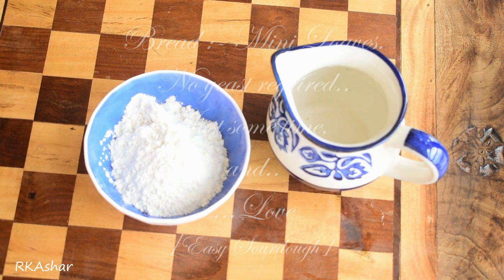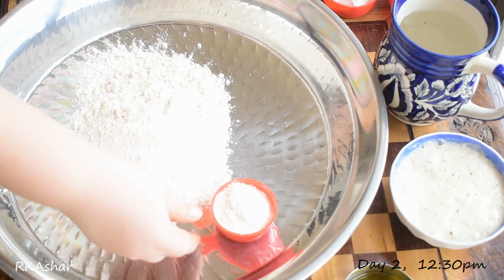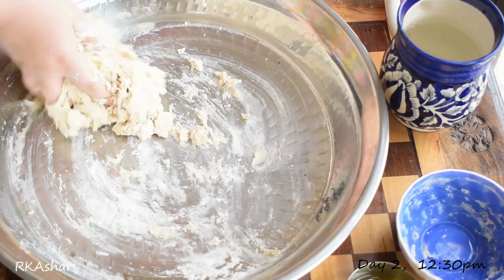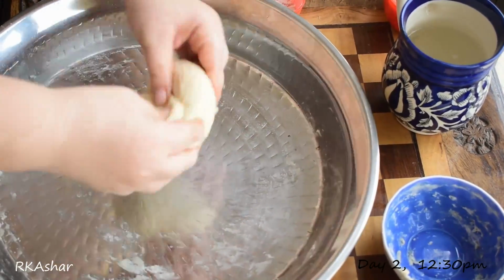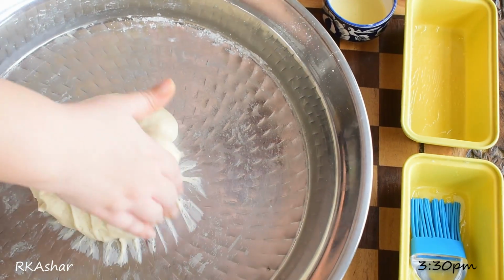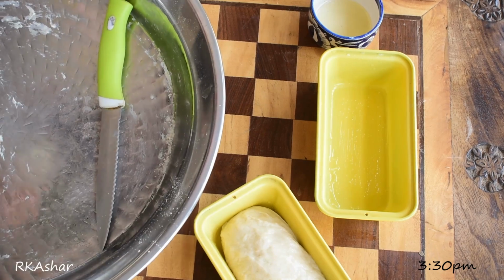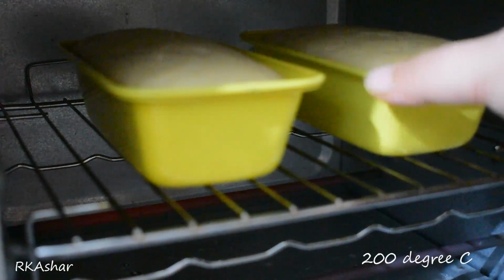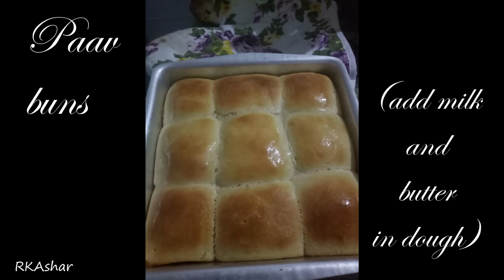Bread without yeast/baking soda/powder | Easy Sourdough recipe | Rajeshwari Ashar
This lockdown, we avoided buying bread, so I have been craving bread a lot! Yeast wasn't available in the market!
I have known about the sourdough bread since some time now, but I didn't want to invest in a starter that needs feeding. When my aunt gave me this recipe, I was elated! I thought I should share it with the world, how I make bread without any yeast, baking powder, baking soda, or eno.
I relished this mini bread with my mom's homemade mango jam.
Hope you enjoy this recipe too!

Recipe credit: Neelima Lavana, my aunt.

Hurts So Good Blues by Unicorn Heads
ChaCha Fontanez by Jimmy Fontanez